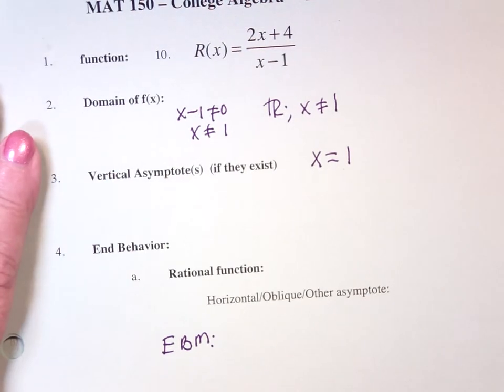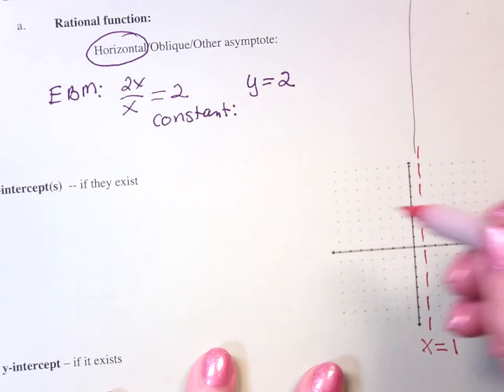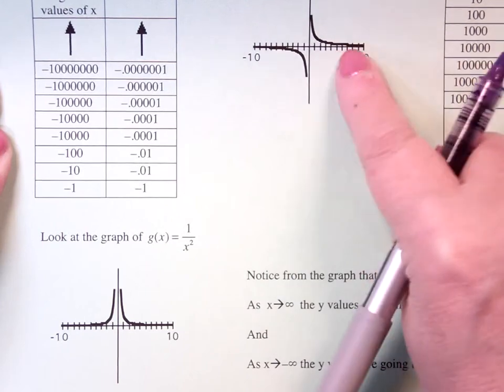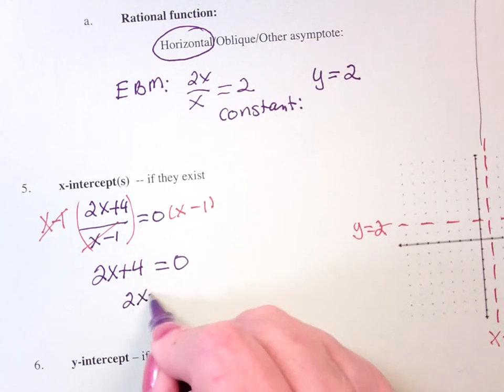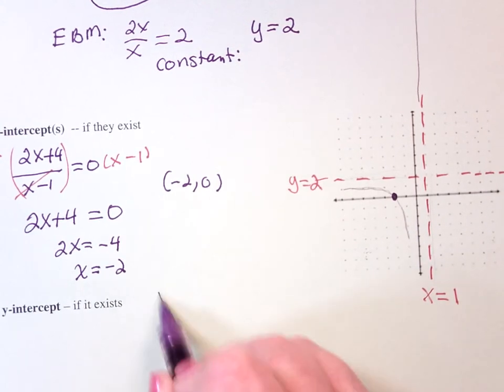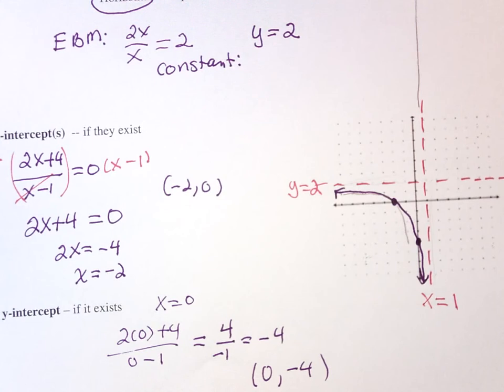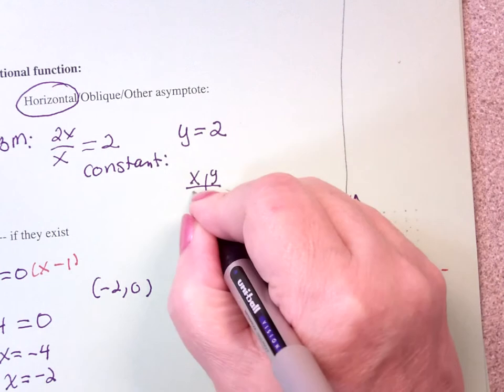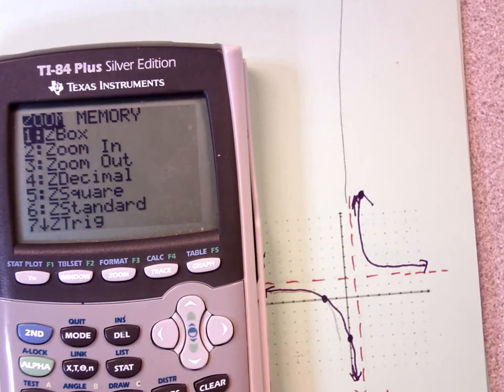150 3 5 page 31